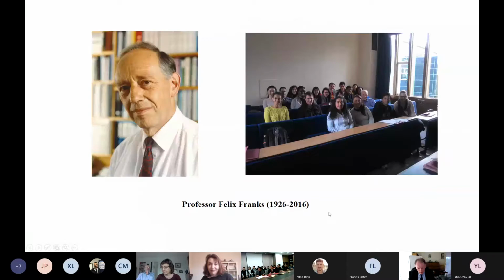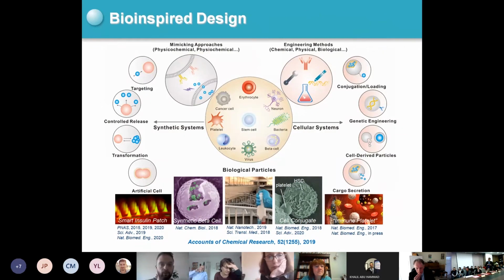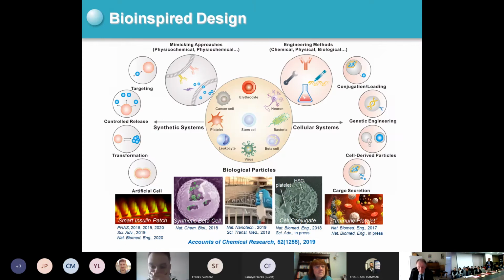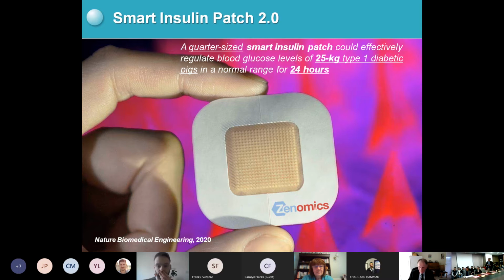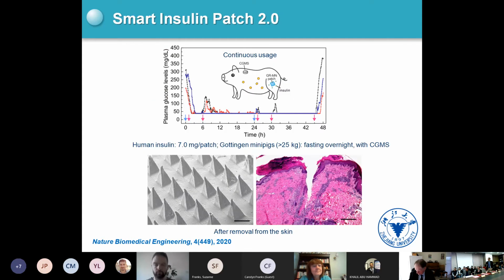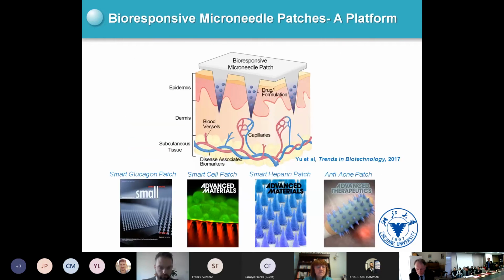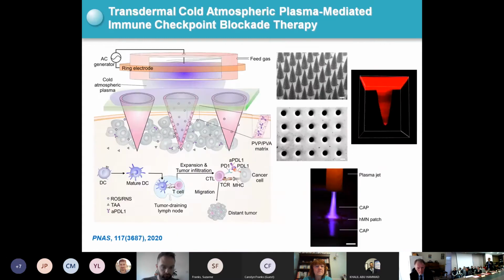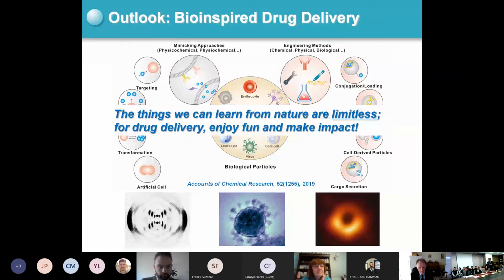Royal Society of Chemistry Felix Franks Biotechnology Medal (2019) award to Professor Zhen Gu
The award to Professor Zhen Gu was made at Zhejiang University on Friday  15th January at 20:00 Beijing time, 12 noon GMT.  The event was also joined on-line  by the Royal Society of Chemistry, members of the Franks family and staff and students of the University of Nottingham.
This was the first year of the award which recognises great achievement of early career researchers in the field of Chemical Biotechnology: Congratulations Zhen!